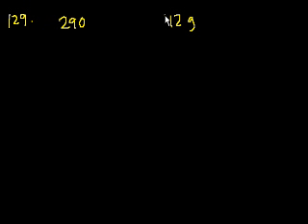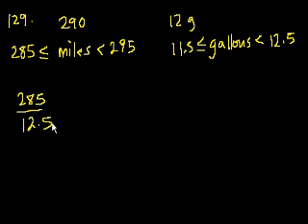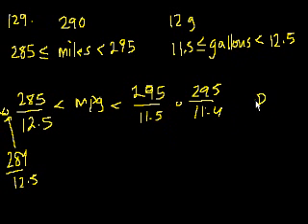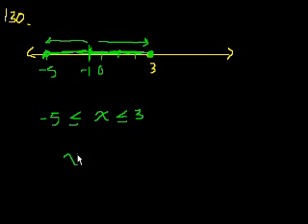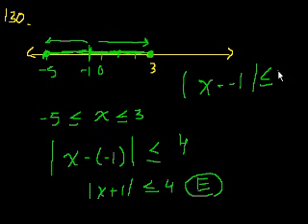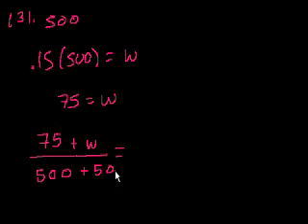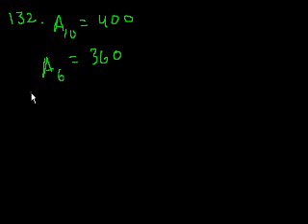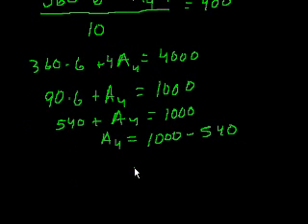GMAT: Math 25 | Problem solving | Khan Academy